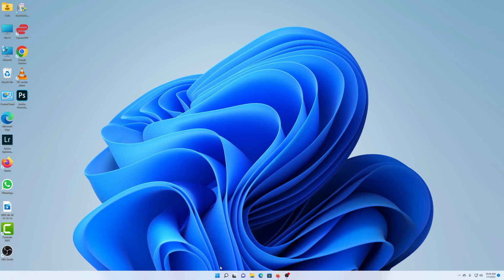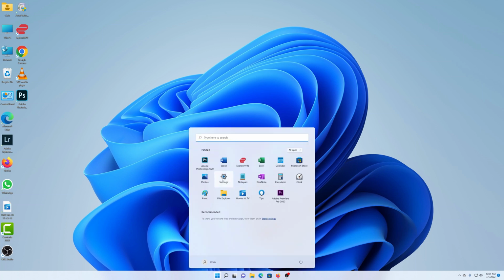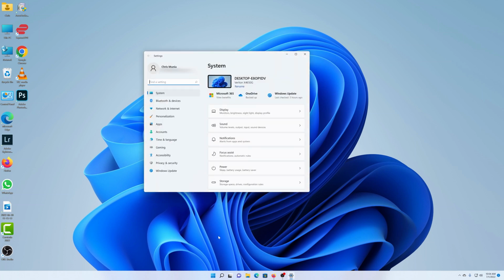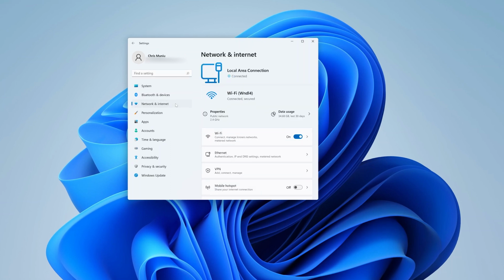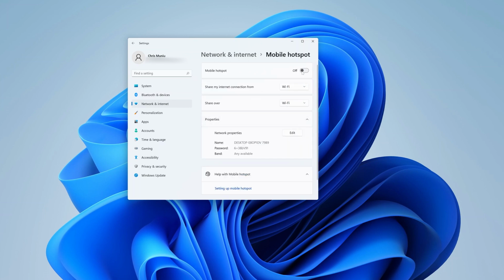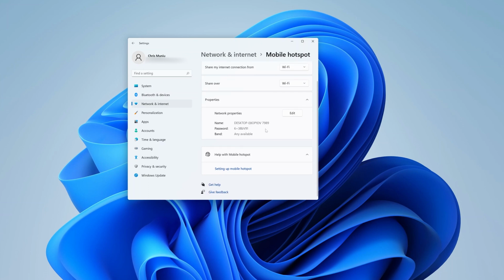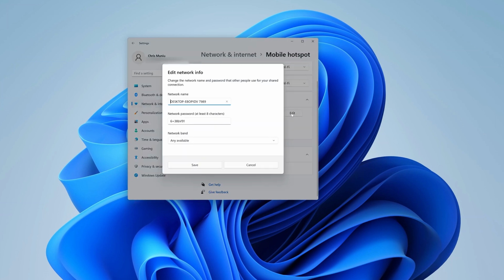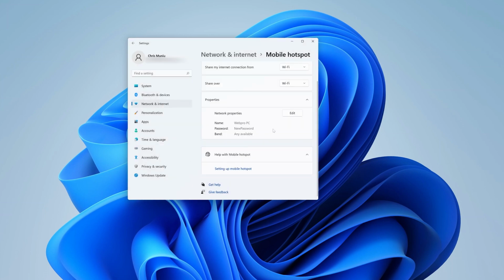Windows 11: How To Change Mobile Hotspot Name and Password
Here's how to change the mobile hotspot name and password. If you're not happy with the mobile hotspot name, you can now change it to whatever you like on the settings menu.

The same goes for the mobile hotspot password. The password is usually complex and it's randomly generated by Windows 11. You can change it to a simple password that's easy for you to remember.

Timestamps
0:00 - Introduction
0:07 - Rename mobile hotspot on Windows 11
0:50 - Change mobile hotspot password on Windows 11
1:02 - Outro

Windows Specifications
Edition: Windows 11 Pro
Version: 21H2
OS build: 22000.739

Cell Phone Tripod Adapter